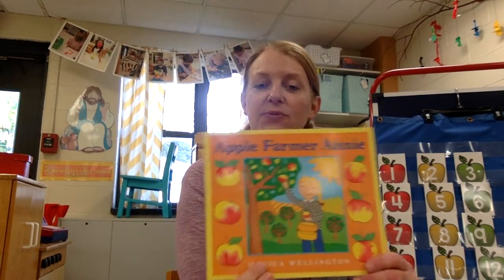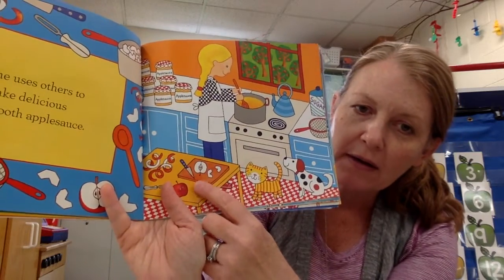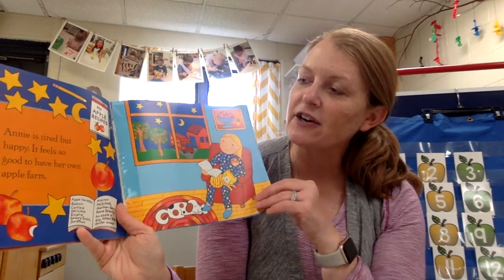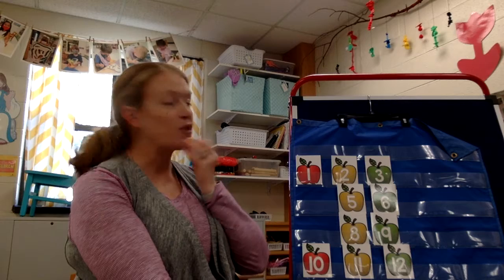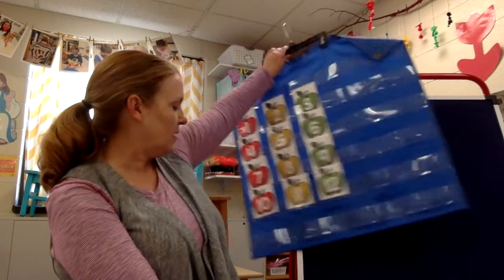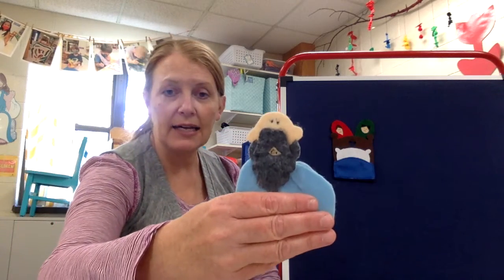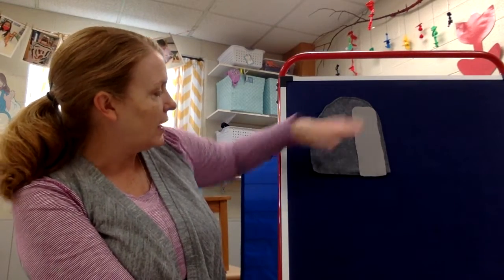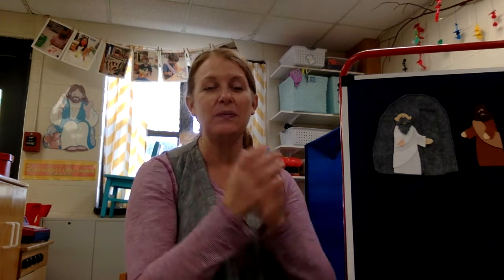October 15th Apple Farmer Annie